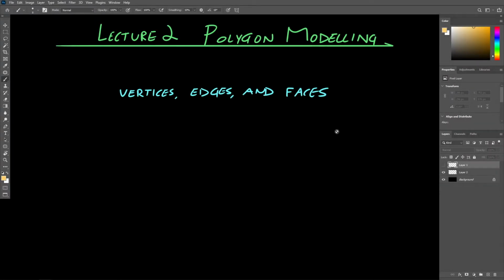Vertices, Edges, and Faces | 3D Graphics Overview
In 3D content creation, the only end result we’re really interested in is to have light bounce off virtual surfaces in order to construct a final image. So we need a way of defining surfaces in 3D space.

In this lecture we break down the problem and discuss the fundamental components of 3D geometry: vertices, edges, and faces.